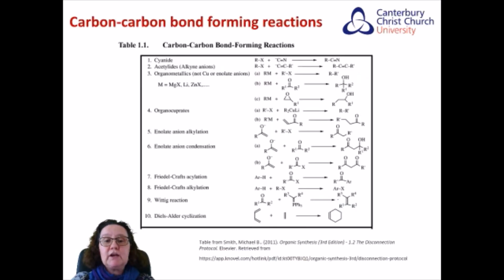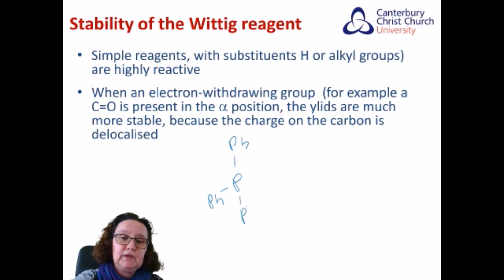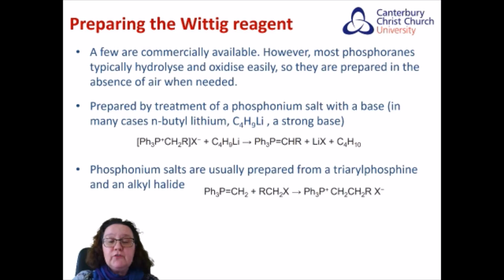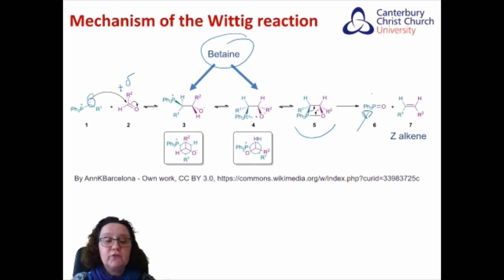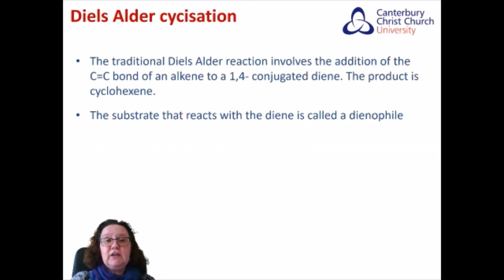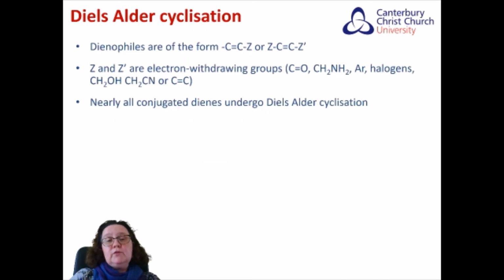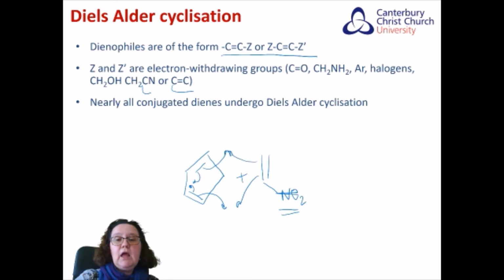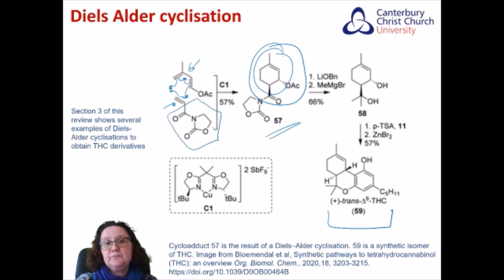ASP. C-C bond forming reactions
Wittig reaction and Diels-Alder condensation.

Apologies because in one of the Diels-Alder reactions (the one in which the diene has an NO2 group) in the final product I accidentally lost the NO2! It should still be there, it has not gone anywhere!!!